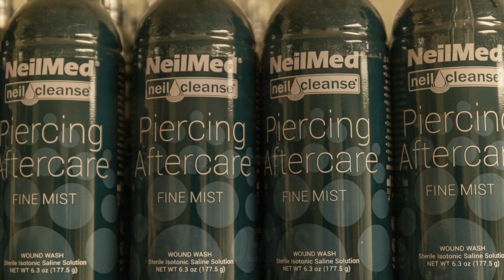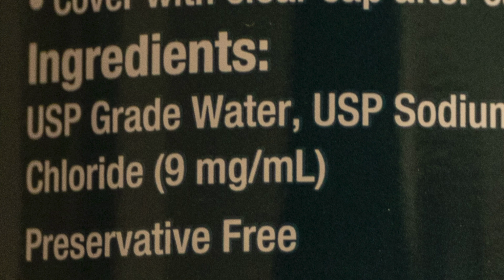Dolphin Bites What You Should Know - Consultations by a Piercer EP39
DaVo's Pre-Piercing Consultations and what you should know before getting Dolphin Bites Piercings. In this video, he covers the commitment, the risks involved, and what you should consider before getting this piercing grouping.

This video was filmed in July of 2023 and was the most up-to-date information at the time of filming. Understand that this does not replace an in-person consultation with a professional piercer.

If you have a question you would like to see covered in a future video, please comment or contact DaVo at .

I aka DaVo have been a professional body piercer and the owner of the Axiom Body Piercing Studio in Des Moines, Iowa since 1994. My focus on education and helping clients make safe and informed decisions about getting pierced has always been part of my business practices and services. With my website and increasingly on youtube, I hope to expand and inform others outside of my small part of the world. I always encourage questions and comments, so if you have one, please comment.

Suggested Aftercare Products:
For Premixed Saline DaVo suggests. NeilMed Neil Cleanse Wound Wash First-Aid Sterile Saline Solution 6 fl oz Each -
Band-Aid Brand First Aid Products Tru-Absorb Gauze Sponges for Cleaning Wounds, 4 in x 4 in, 50 ct -
All footage was filmed using a Canon EOS 80D Camera with the Canon EF 16-35mm f/4L IS USM Lens and Canon EOS R  - with Canon EF 24-70mm f/4L IS USM Lens -

Audio - Recorded with Shure MV7 - with a Tascam DR-40x -

Tattoo hours are Thursday - Monday 1-8 pm
Piercing hours are Thursday - Monday 2-8 pm